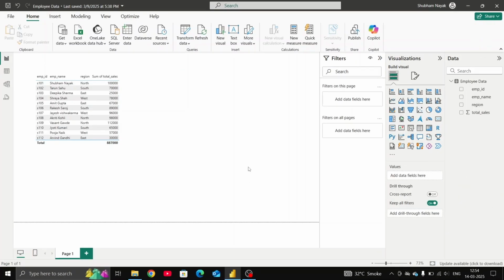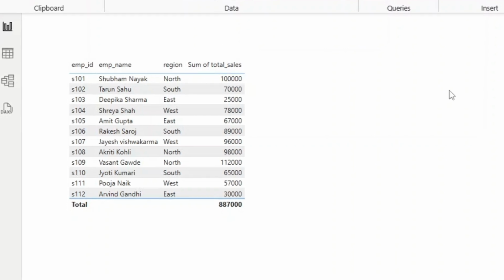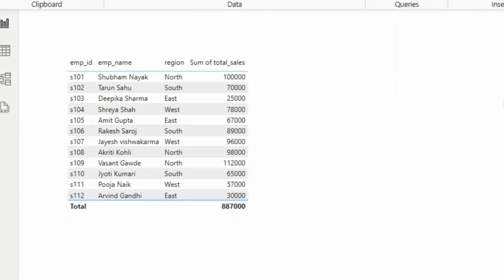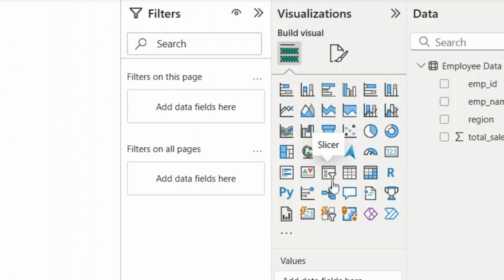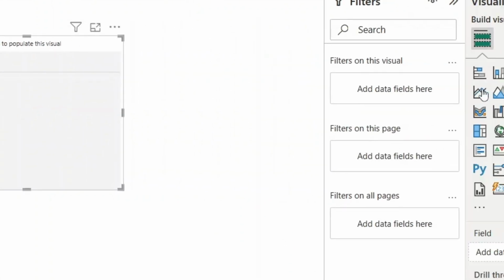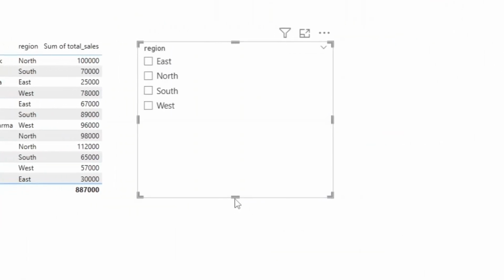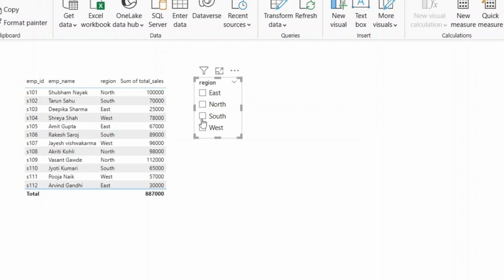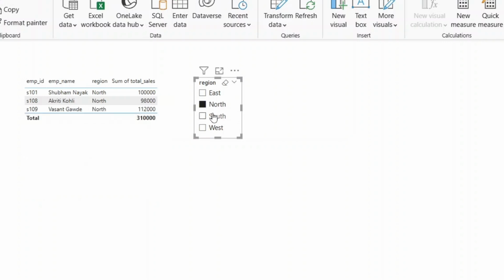Master Power BI Slicers in less than 90 Seconds!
Ever wondered how to filter data instantly in Power BI? Meet Slicers—your ultimate data-filtering tool! In this video, we break it down super simple, with a real-world example.
✅ What you’ll learn:
 🔹 What is a Slicer in Power BI?
 🔹 How it helps you filter data quickly
 🔹 A simple, relatable example to understand it easily
Power BI isn’t just a tool—it’s a career booster! 🚀
 If you want to go beyond the basics, check out the Data Science course: